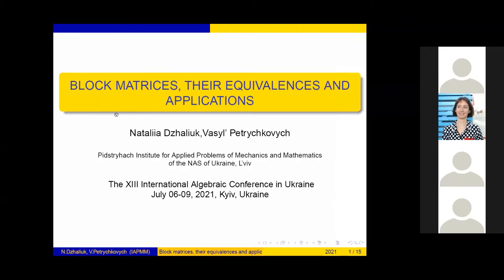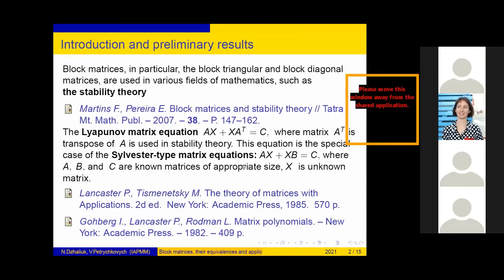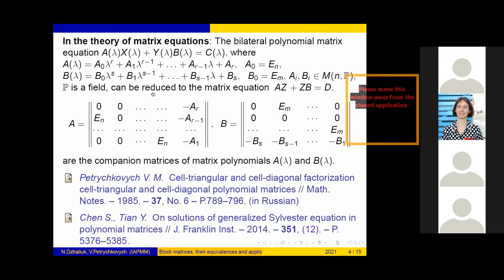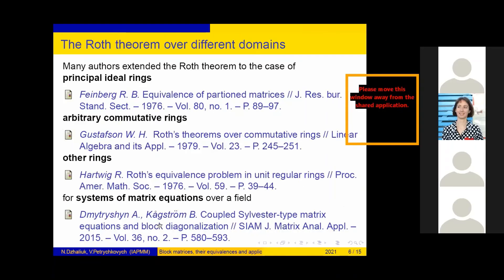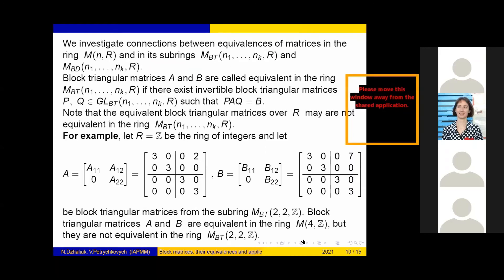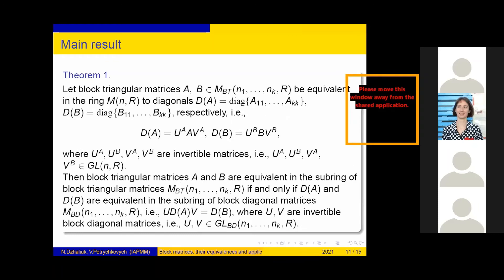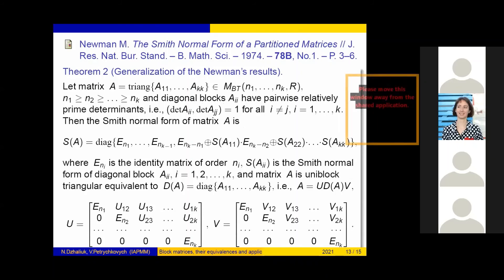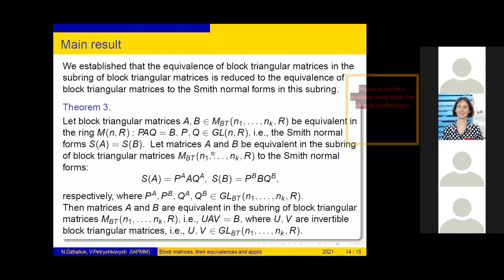Nataliia Dzhaliuk, Block matrices, their equivalences and applications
Section Talk by Dr. Nataliia Dzhaliuk, Prof. Vasyl Petrychkovych (Pidstryhach Institute for Applied Problems of Mechanics and Mathematics NAS of Ukraine, Ukraine) at the XIII International Algebraic Conference in Ukraine (July 6-9, 2021, Kyiv, Ukraine)